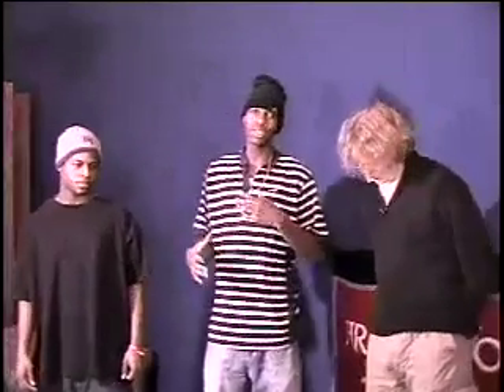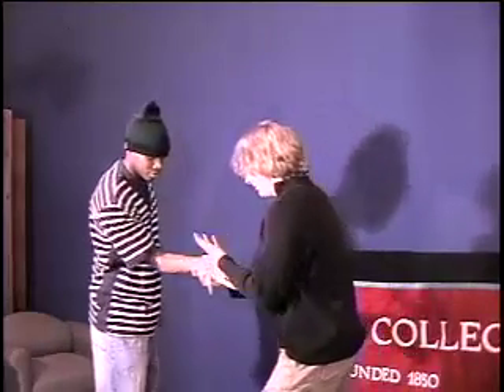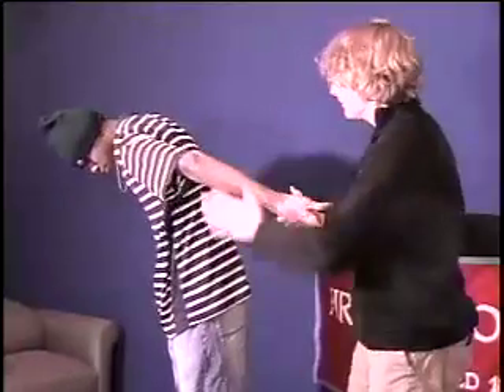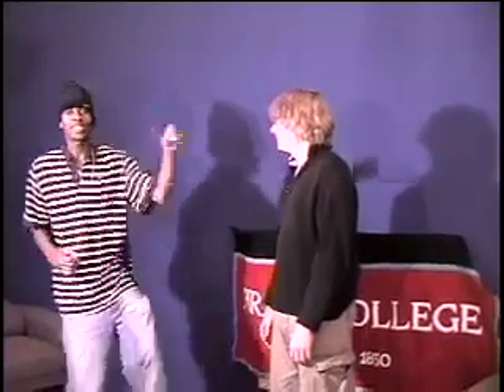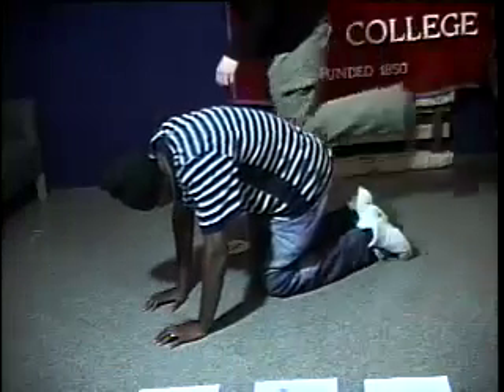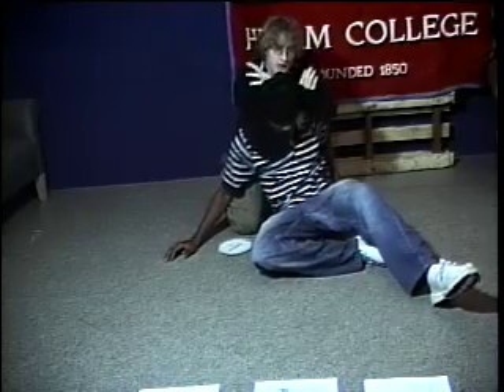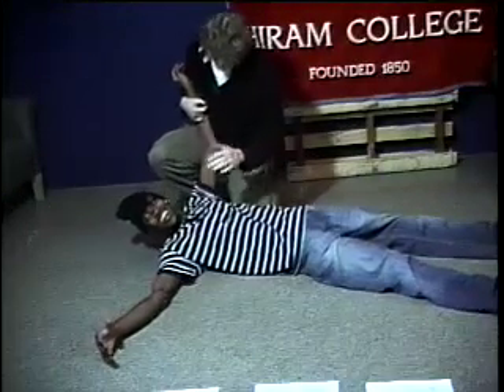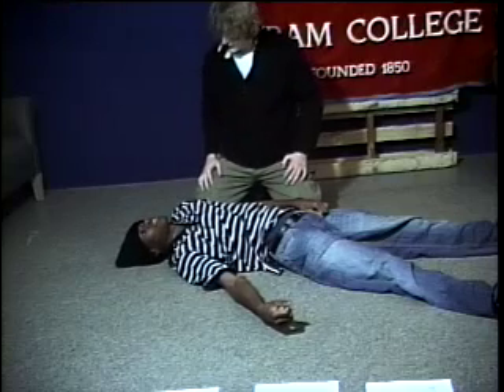Ya Heard--wrestling and jiu jitsu demonstration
yh kev+chris2